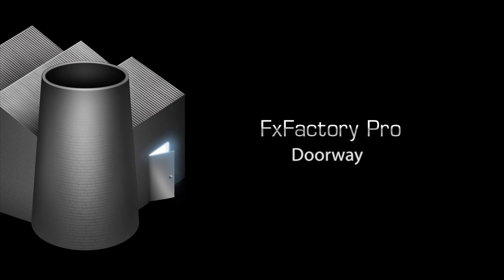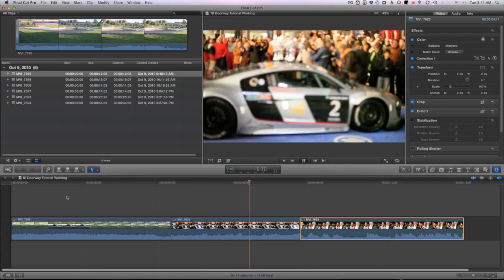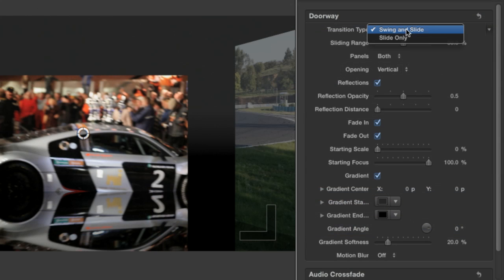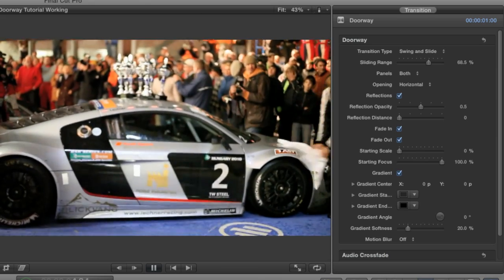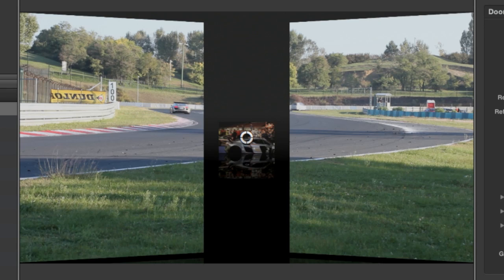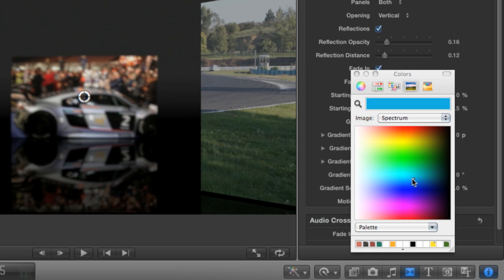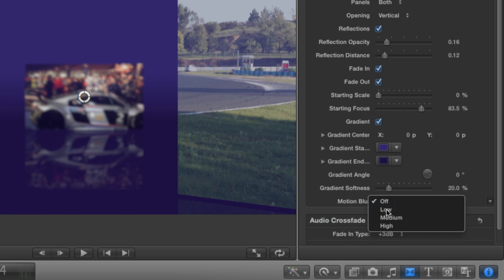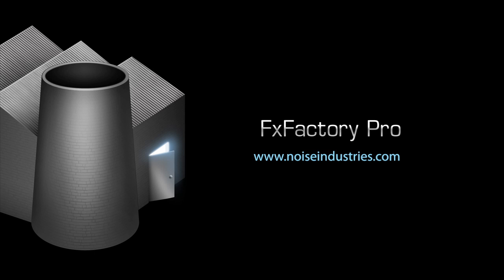FxFactory Doorway Effect for Final Cut Pro X, Motion and After Effects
The Doorway Transition simulates a popular transition style used for presentations.